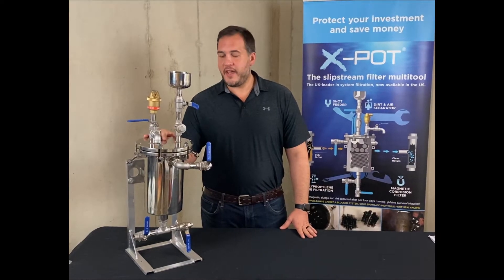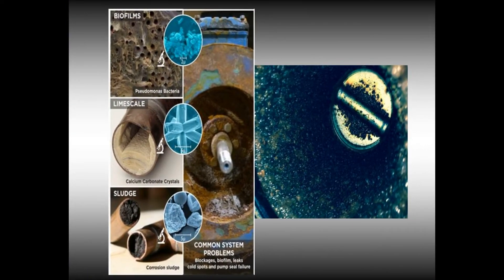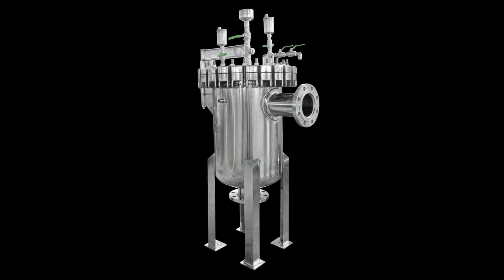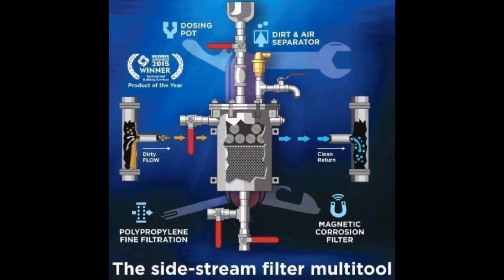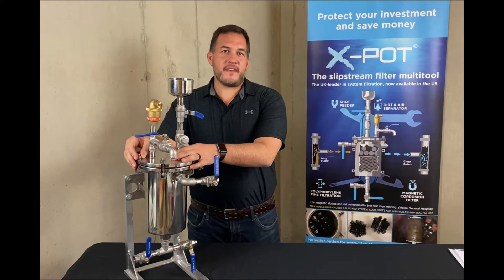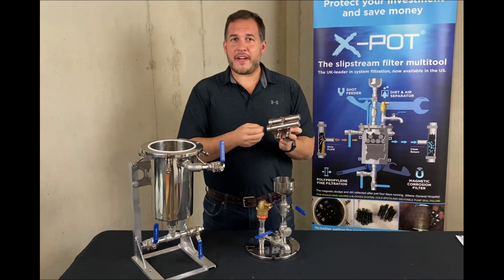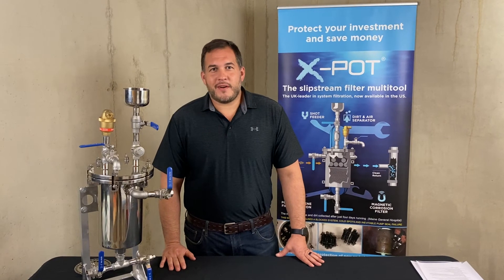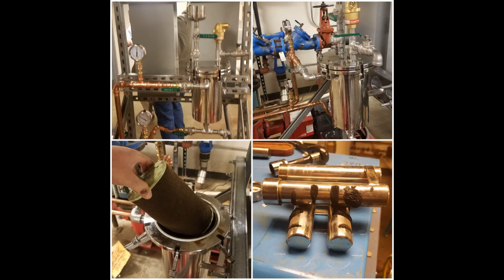Skidmore X-Pot Overview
Garett Selestow of Emerson Swan gives you an overview of the X-Pot from Skidmore. The X-Pot is an all-in-one slipstream filter, magnetic filter, air separator and shot feeder. It is designed to improve water quality and reduce heating and cooling costs.